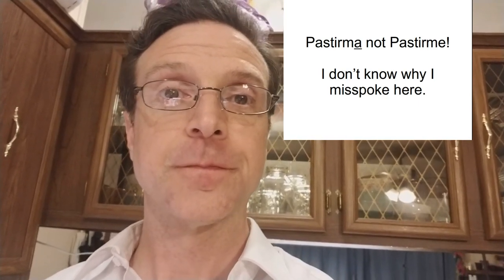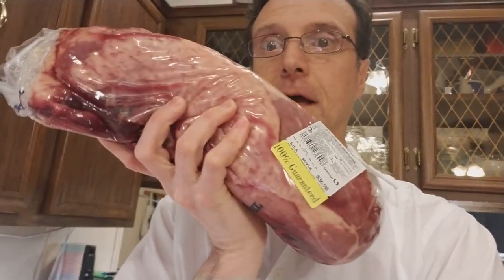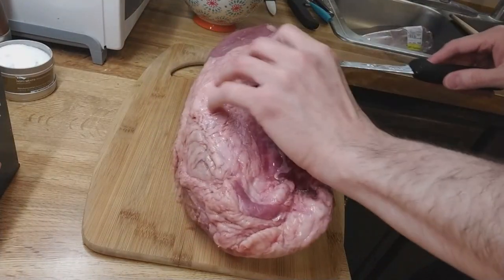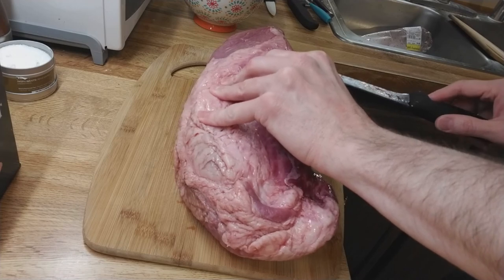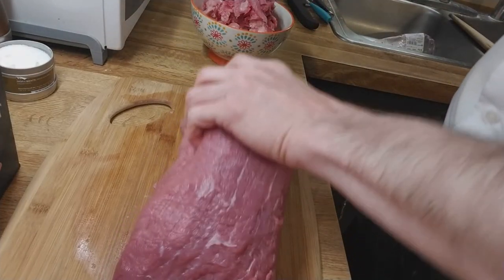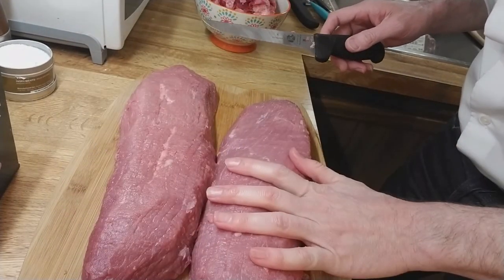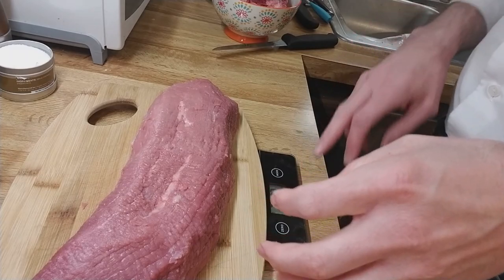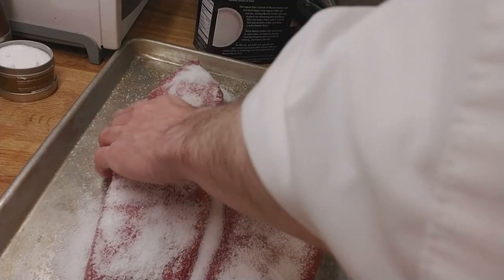Making pastirma part 1 of 3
This is my first attempt at making pastirma at home.